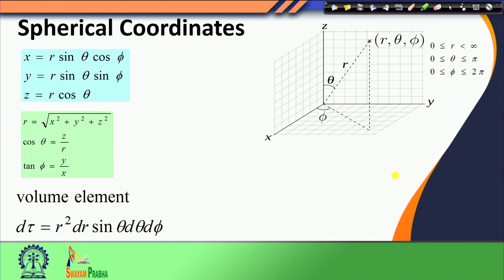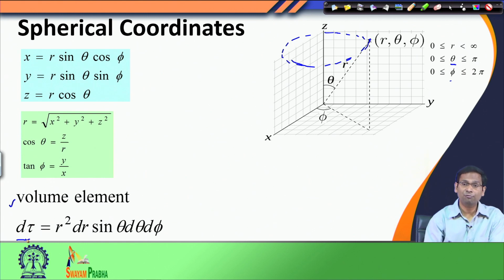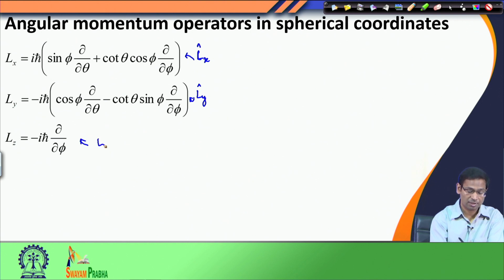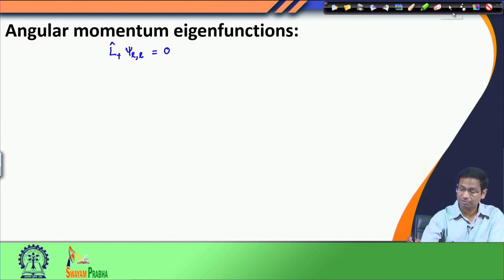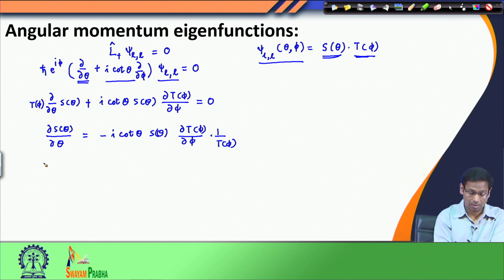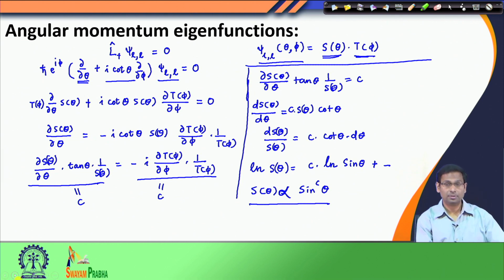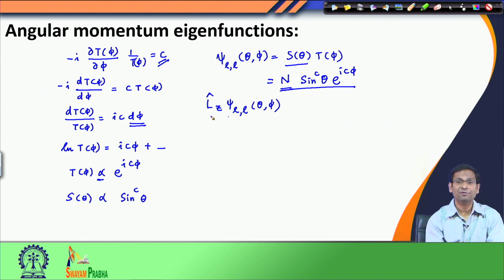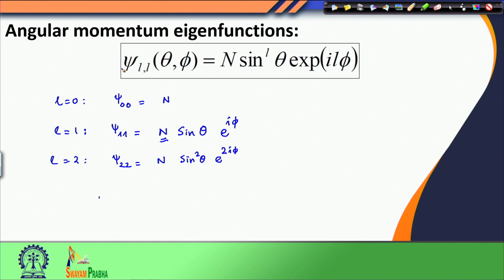Angular Momentum Part lV